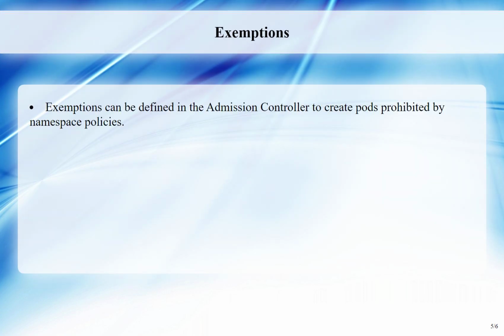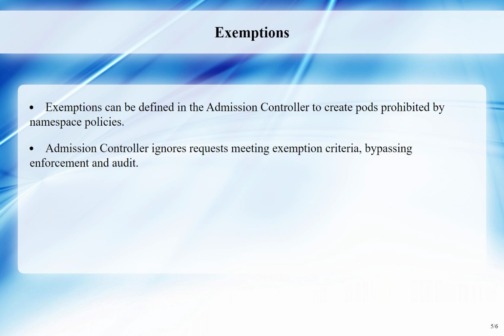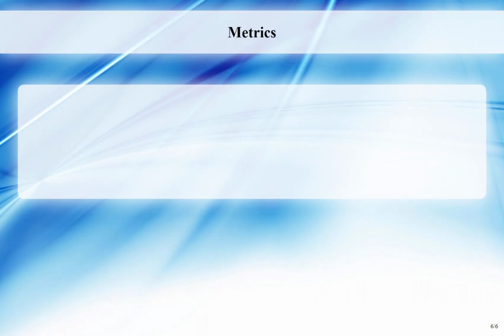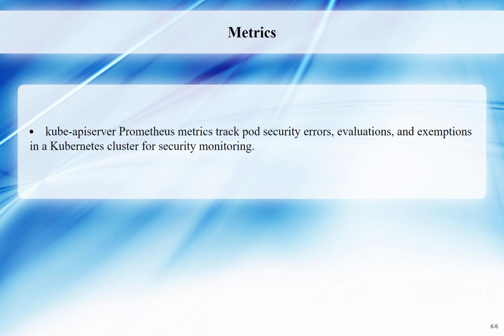1.8.3 Pod Security Admission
Summary of article The article is about: Kubernetes v1.25 introduces Pod Security Admission, enforcing standards at namespace level with different security levels. Exemptions can be defined.